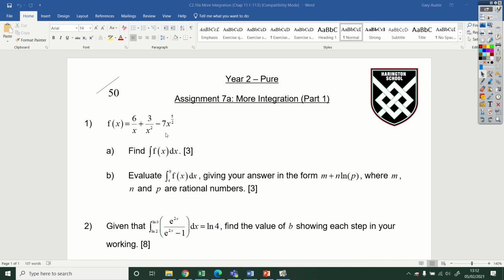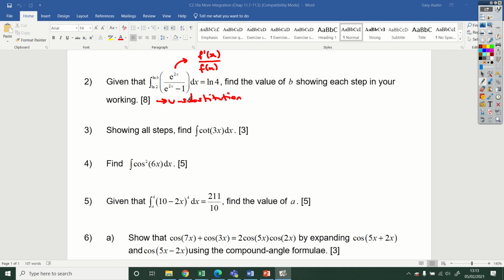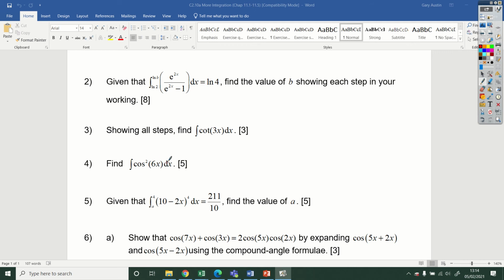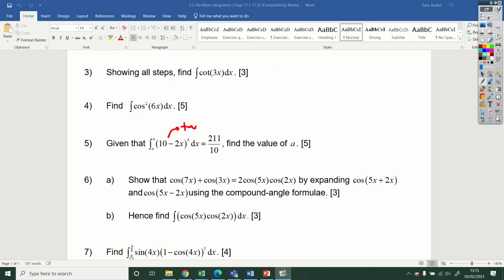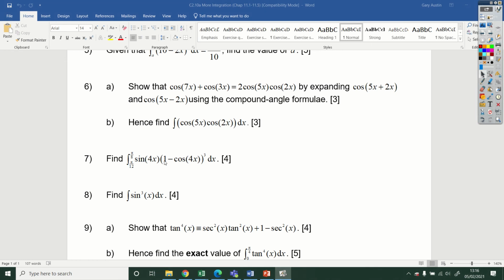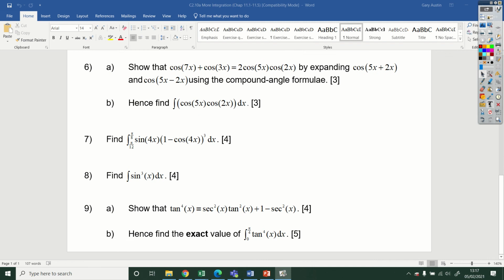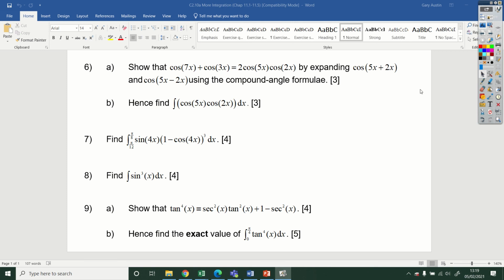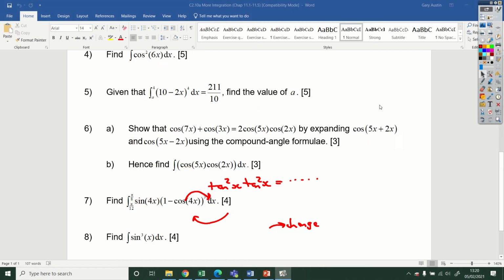Integration Part 1 Assignment